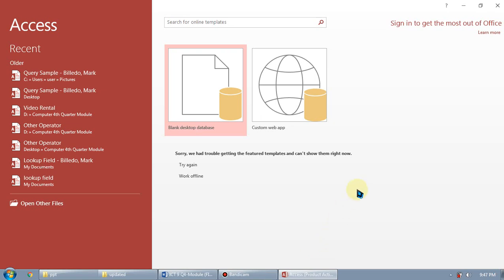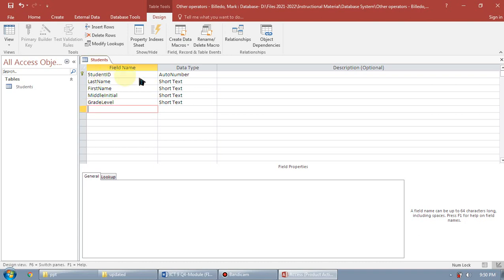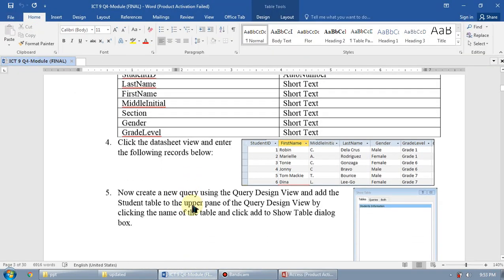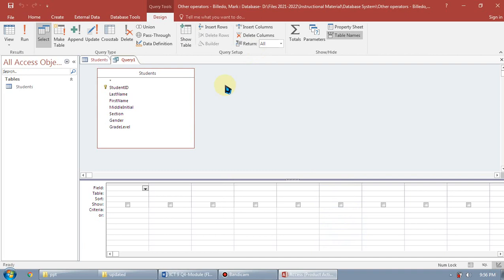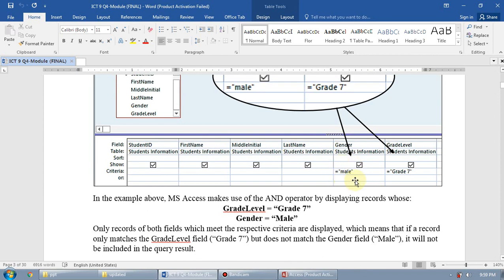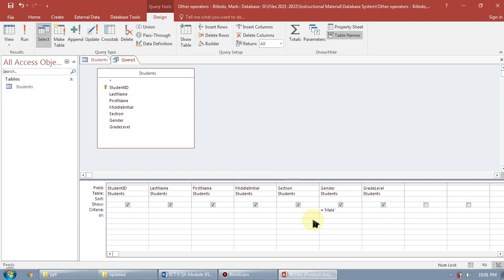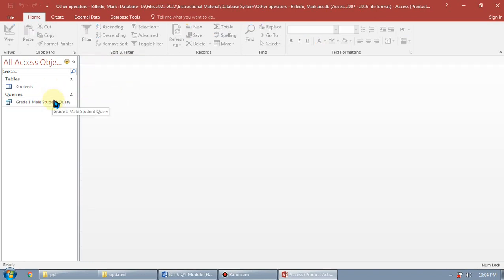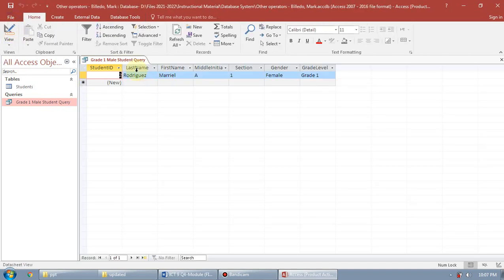Grade 9 Fourth Quarter week 1 2022